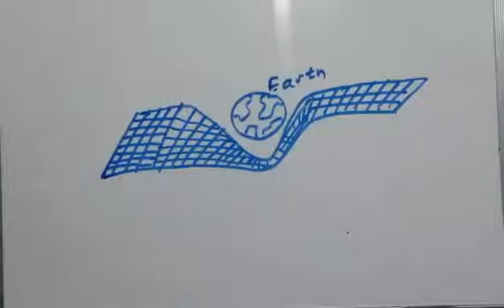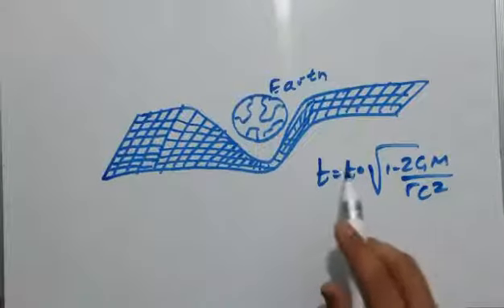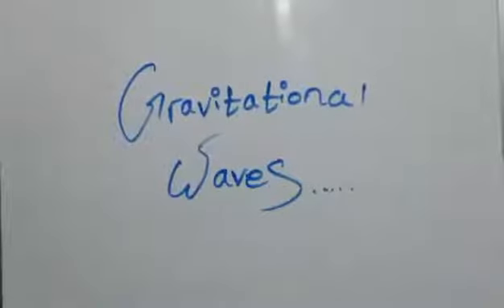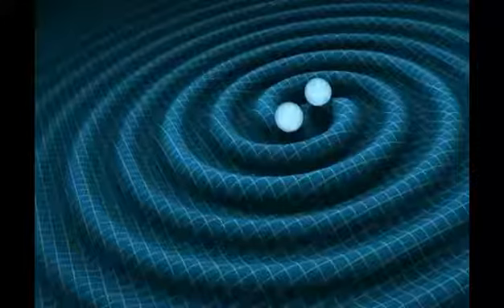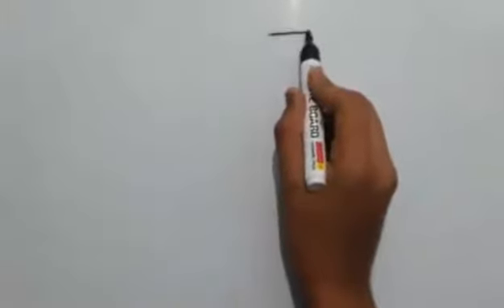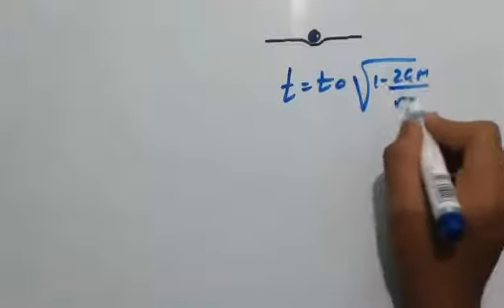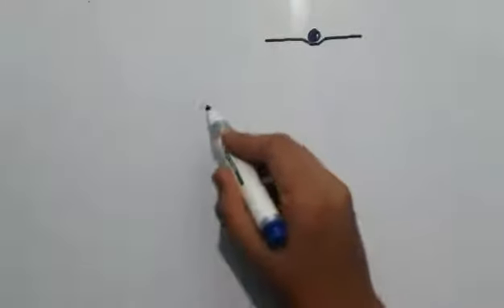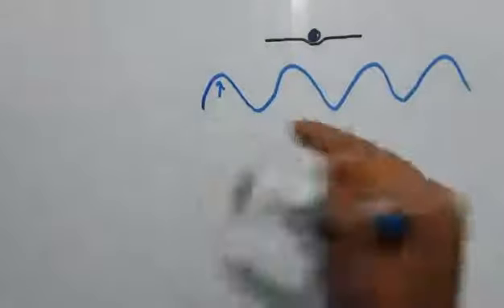Can Time flow backwards?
Hey...have you ever wondered can we make time negative??

ie...can we make the time flow backwards!

(Hint: Gravitational waves.)